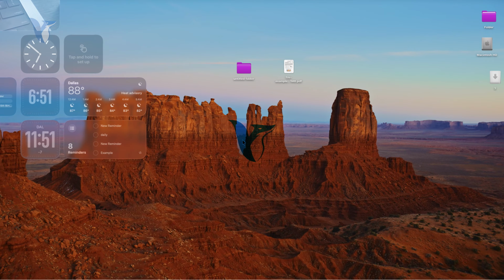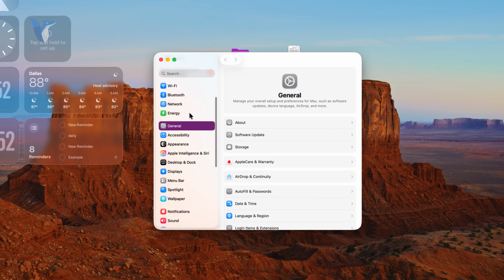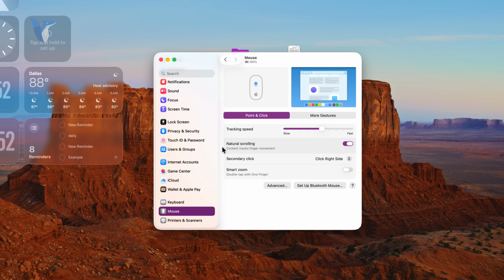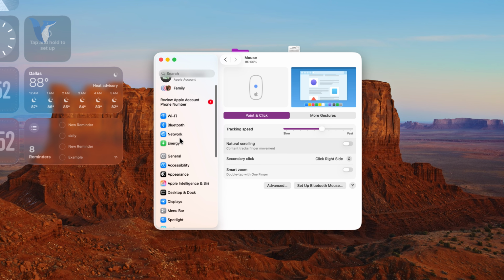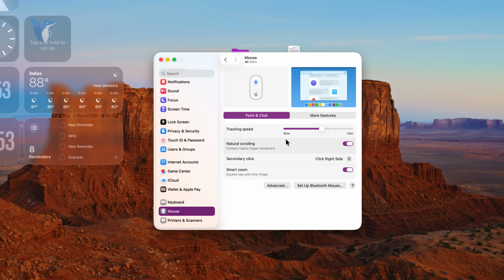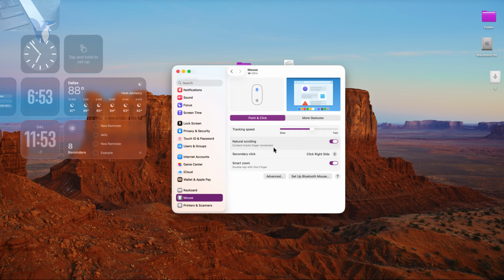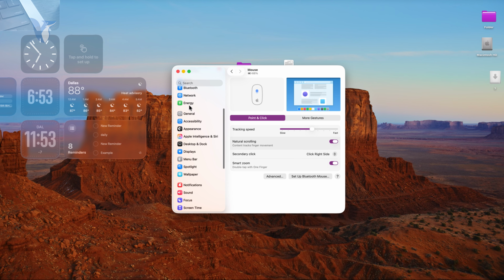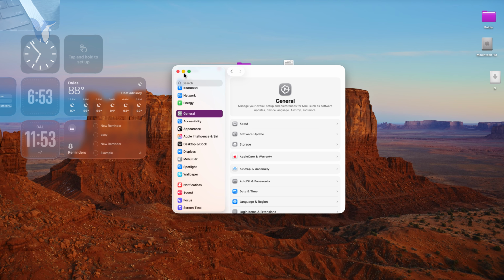How to Turn Off Inverted Scrolling on Macbook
Learn how to turn off inverted scrolling on your MacBook with this quick and easy step-by-step tutorial. Follow along to change your trackpad or mouse scrolling direction and adjust your Mac settings to match your preferred experience.

Timestamps:
00:00 - Mouse Settings Menu
00:33 - Natural Inverted Scrolling
00:59 - Scroll Direction